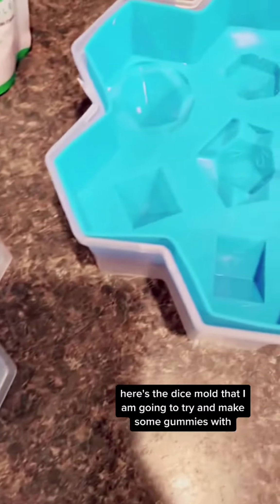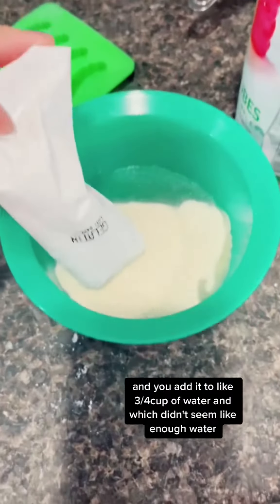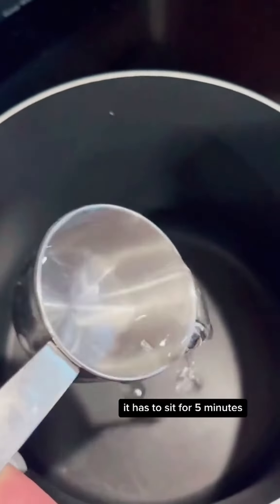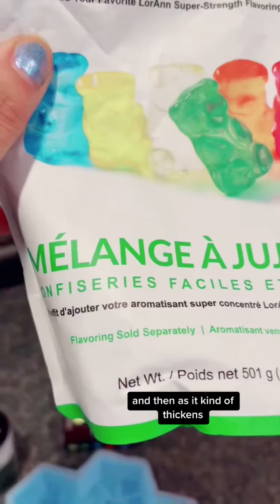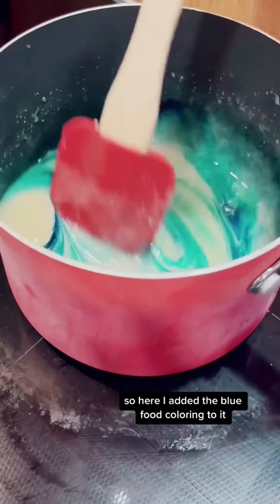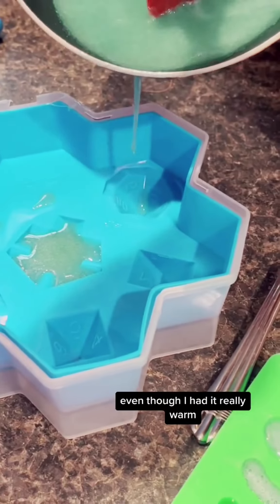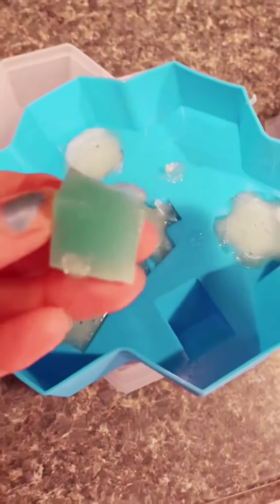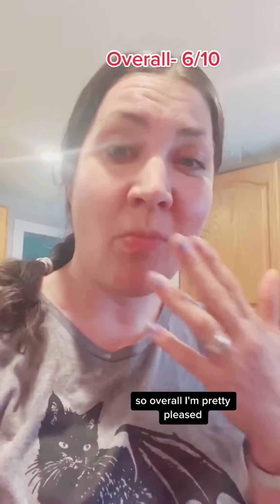Attempting to make gummy dice with the dice ice mold